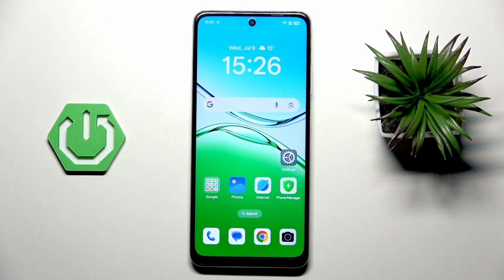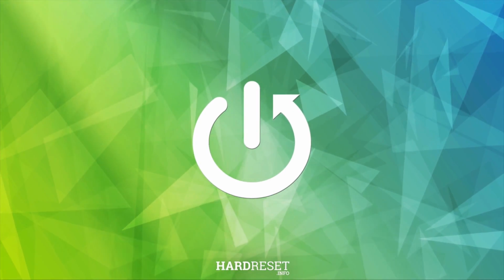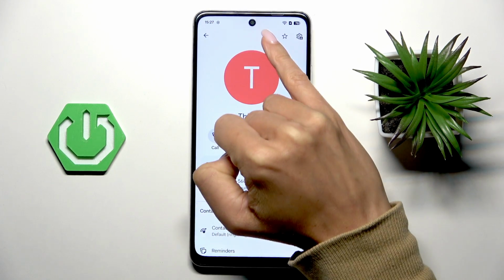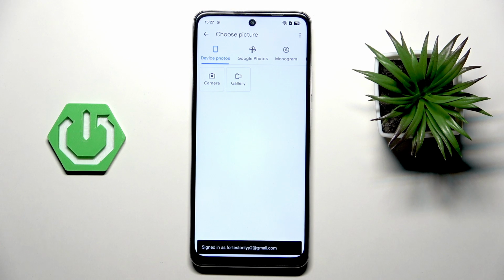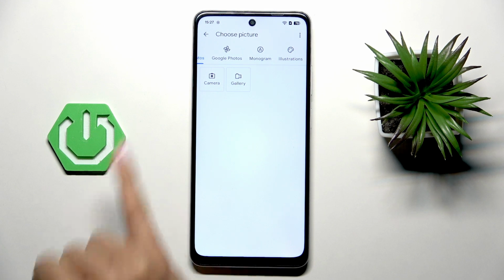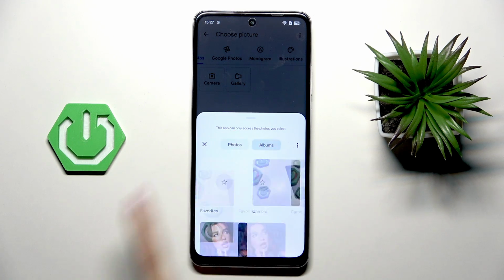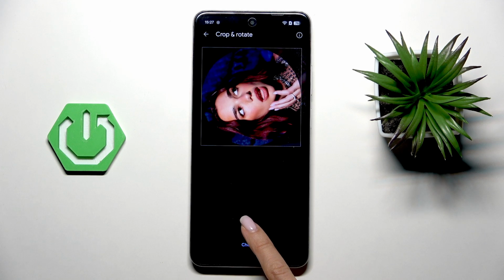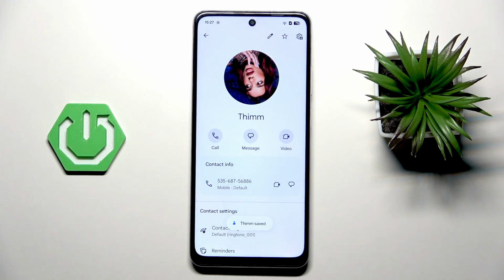OPPO A5m – How to Add Photo to Contact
Want to personalize your contacts on the OPPO A5m? In this video, you’ll learn how to easily add a photo to any contact on your OPPO A5m smartphone. We’ll show you step-by-step how to open your contacts, select the person you want to customize, and choose a picture from your gallery, Google Photos, illustrations, or even take a new photo with your camera. Adding a contact photo makes it easier to recognize who’s calling and gives your contact list a personal touch. Follow along to make your OPPO A5m contacts more visual and organized.

How to add a contact photo on OPPO A5m?
How to change contact picture on OPPO A5m smartphone?
Where is the option to set a photo for a contact on OPPO A5m?

0:00 Start and open Contacts app
0:05 Select contact to customize
0:10 Tap Edit and choose Add Picture
0:18 Pick photo from gallery, Google Photos, illustrations, or camera
0:32 Adjust and save contact photo
0:44 Finish and confirm changes